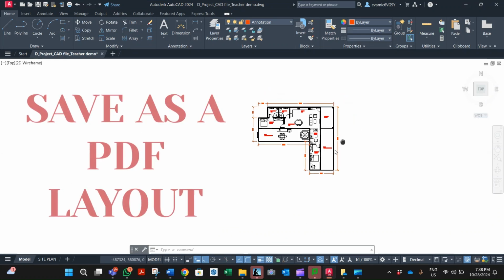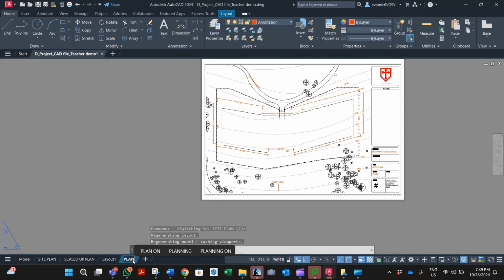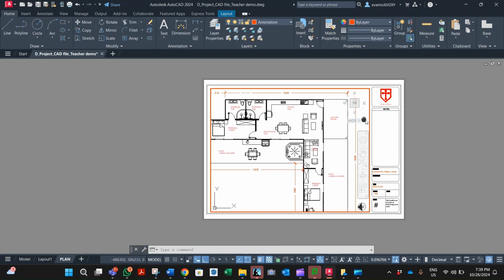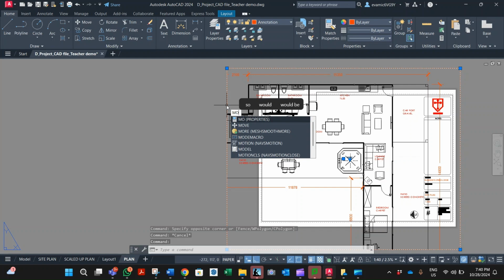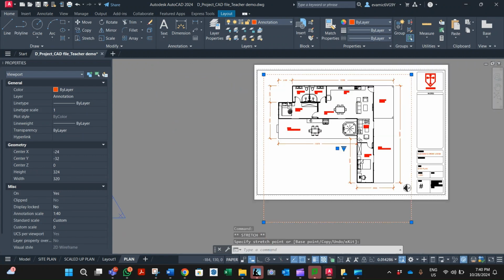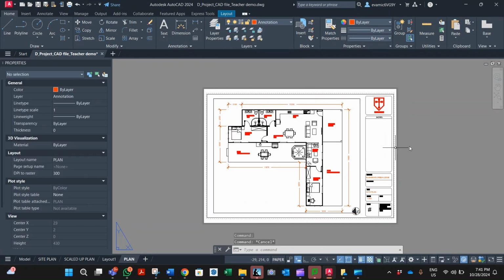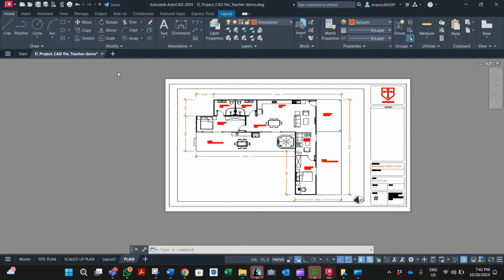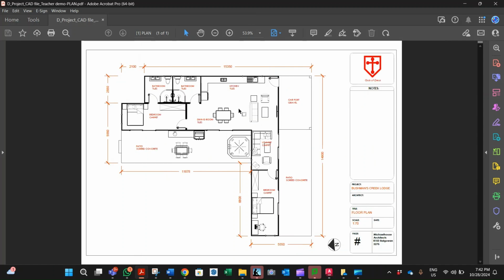D Container Cottage Layout & PDF